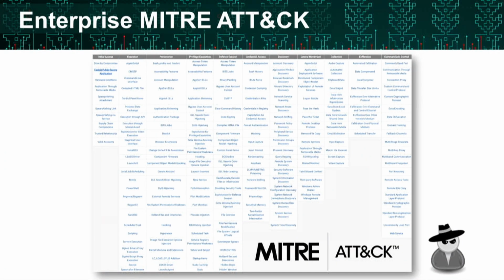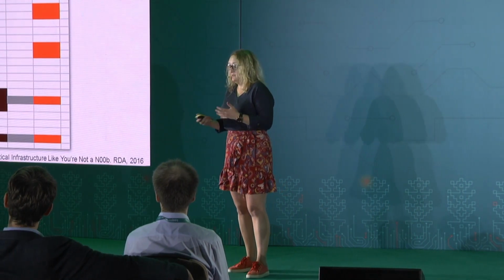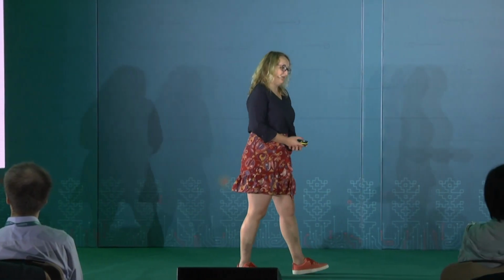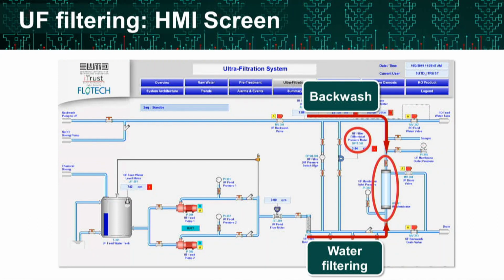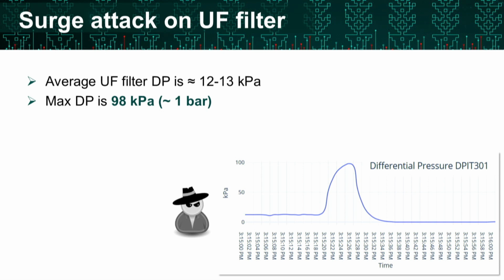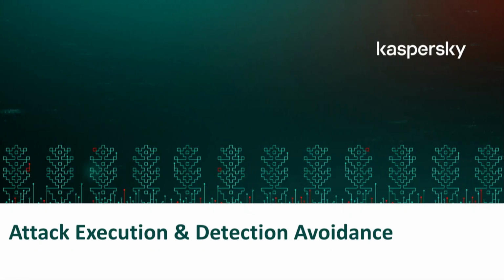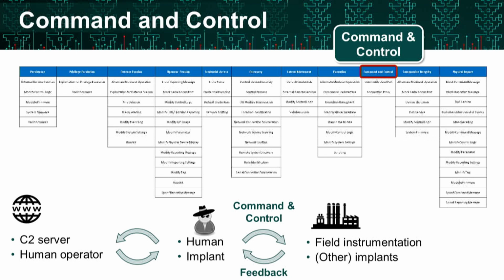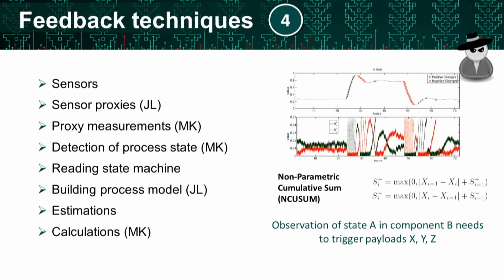If I Were MITRE ATT&CK Developer: Main Challenges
During her talk at Kaspersky Industrial Cybersecurity Conference 2019, Marina Krotofil, Senior Security Engineer, tries to imagine herself in the shoes of an attacker on ATT&CK.